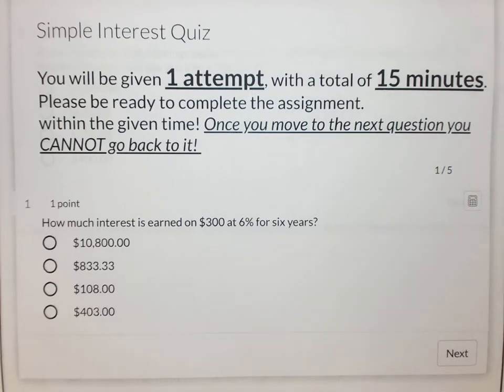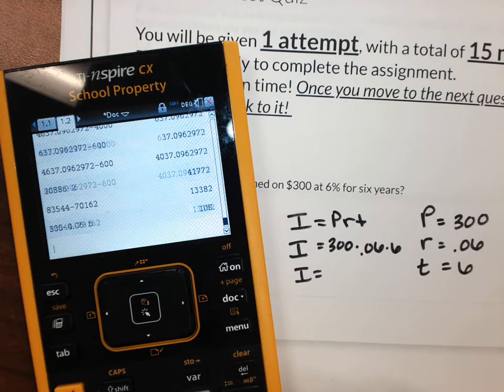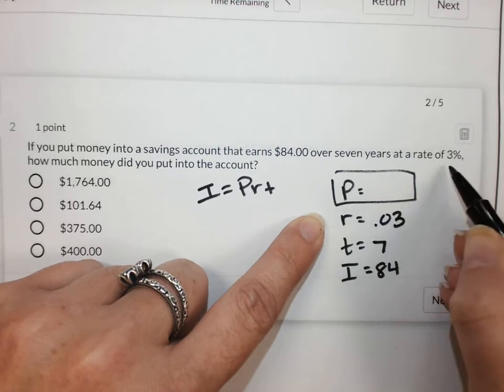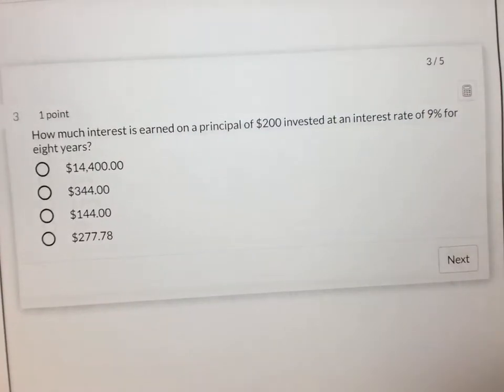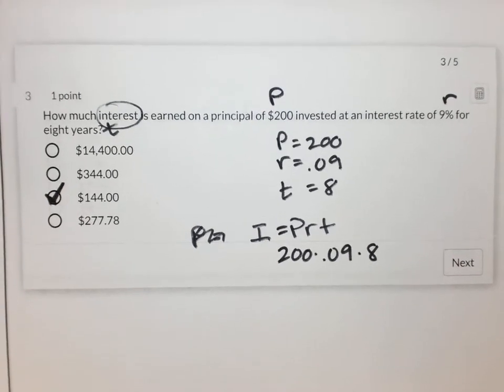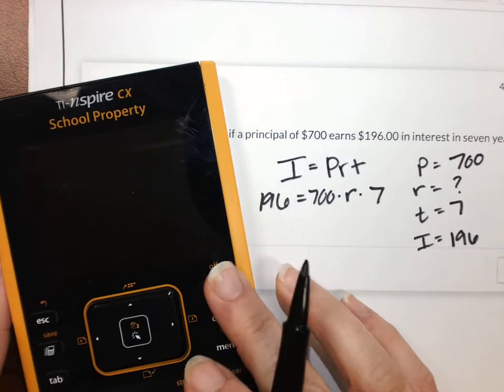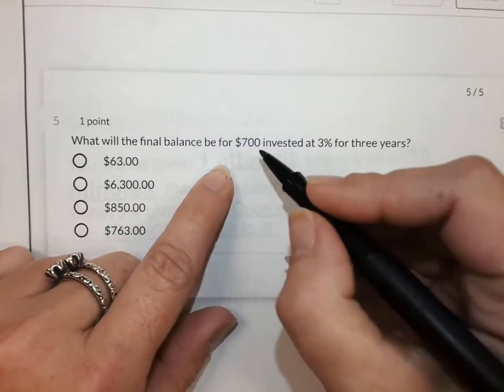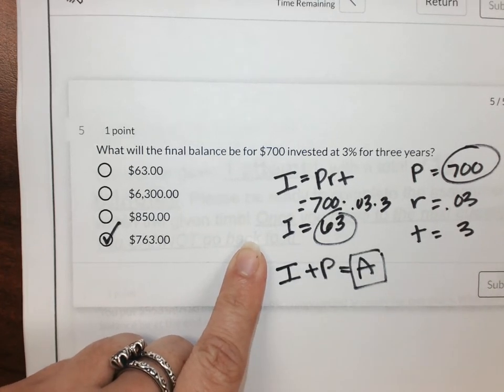Simple Interest Quiz Key